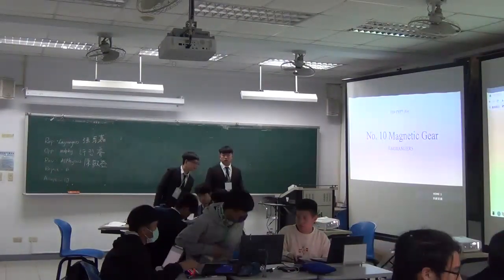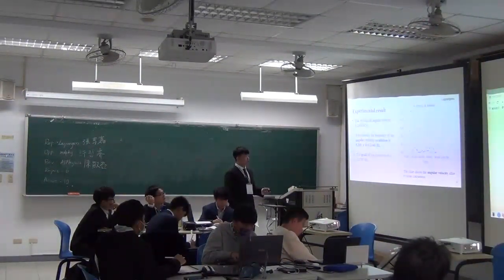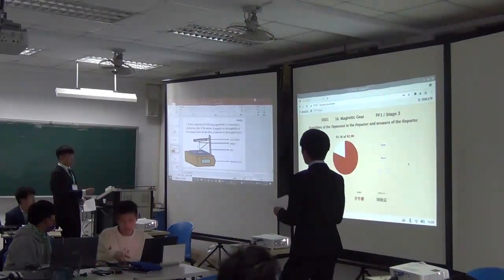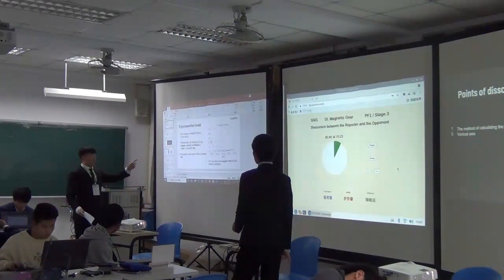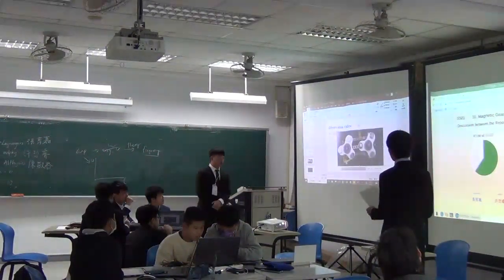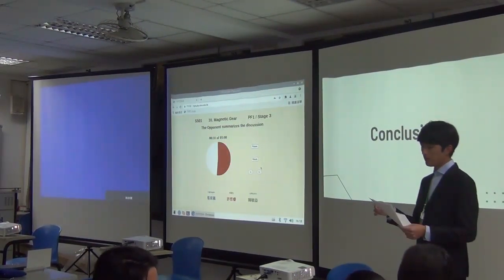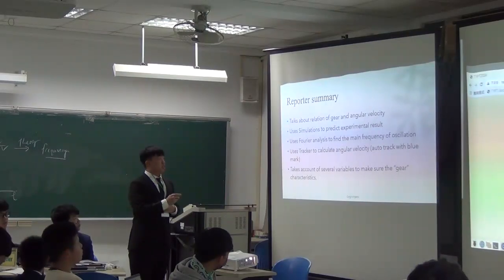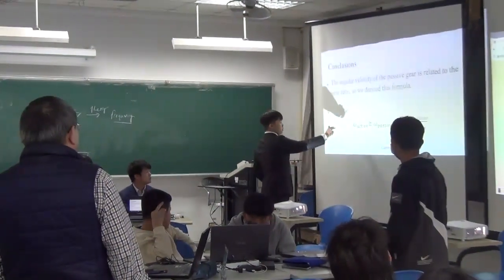20240308TYPT S501 PF1 stage3